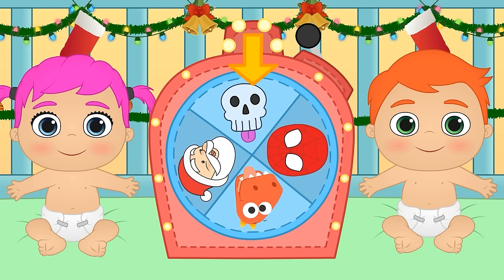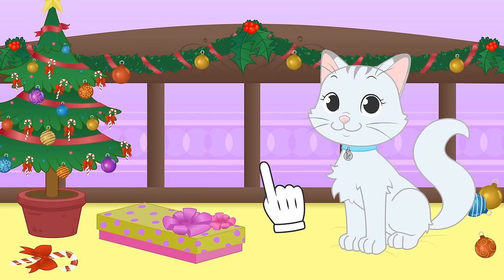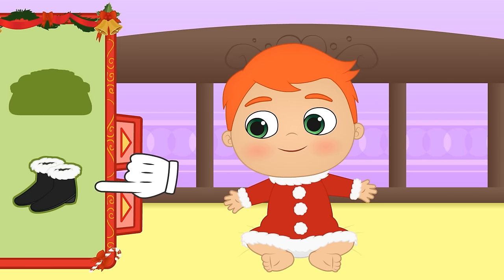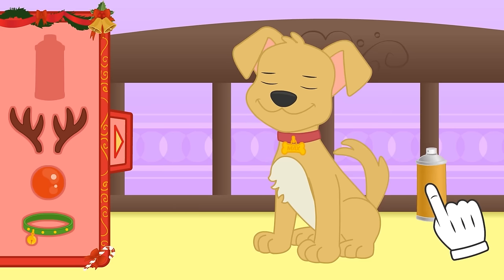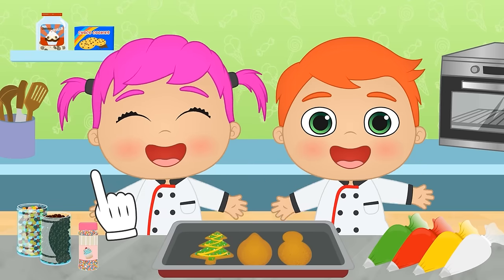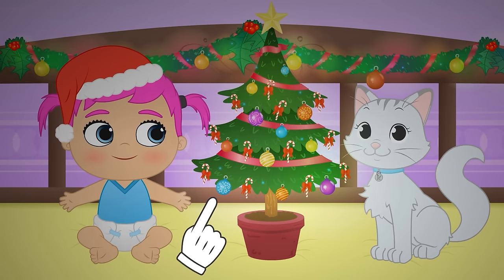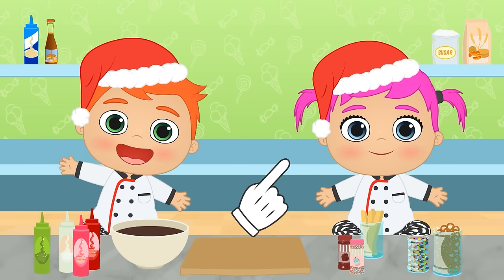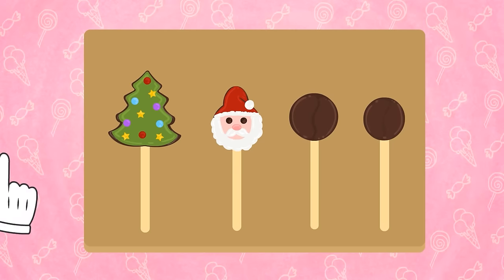BABIES ALEX AND LILY 🔔🎅 Learns all about Christmas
Merry Christmas! Are you ready for the most lovely holidays of the year? Have fun with this special compilation of the best christmas videos of ToonToon and learn how to decorate the Christmas Tree, how to cook christmas cookies, how to play costumes as Rudolph the red-nose reindeer, and more!

▼▼▼ MORE INFO ▼▼▼